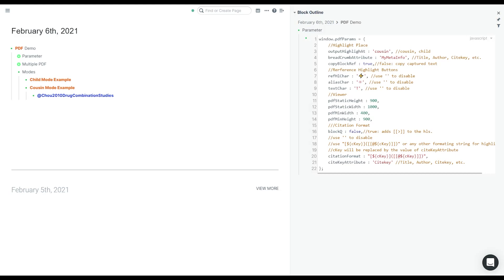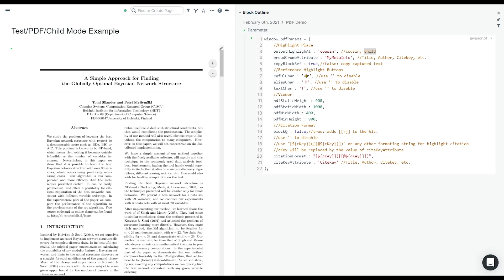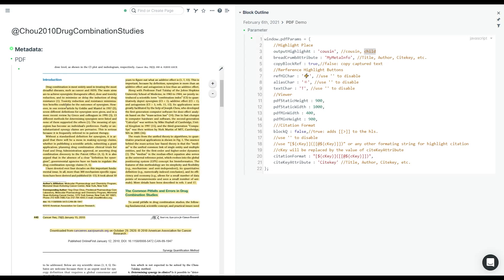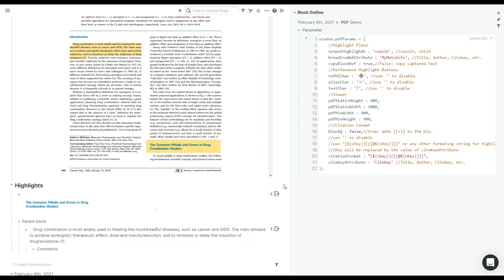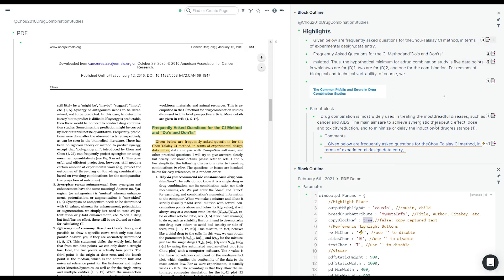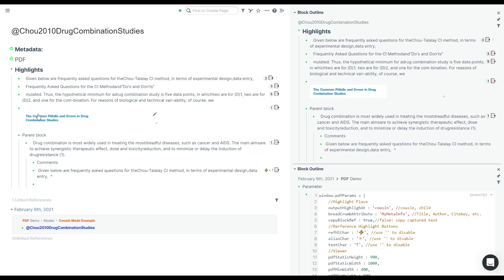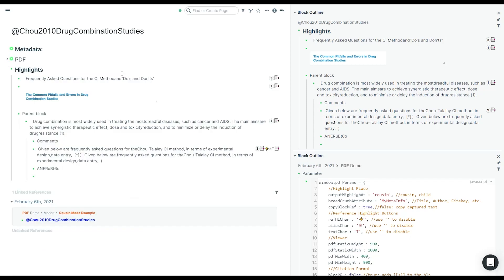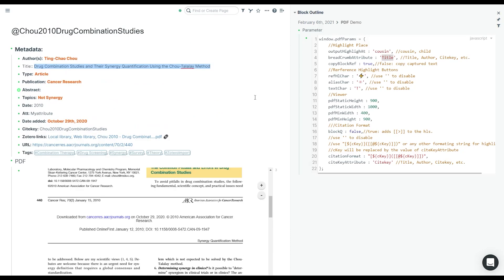PDF Highlight Extension for Roam Research - Full Demo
Viewer Size 00:30
Child vs. Cousin Modes  1:52
Main Highlight Buttons  7:08
Clipboard 8:16
Reference Highlight 8:56
Moving and Deleting Highlights 11:25
Data Page and Backup 13:00
Breadcrumb 14:35
Citation Format 15:45